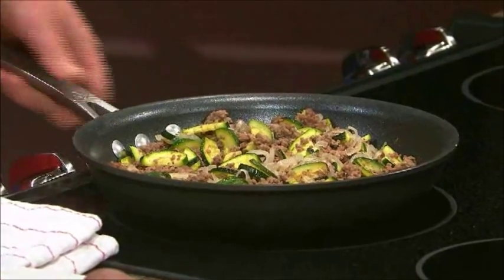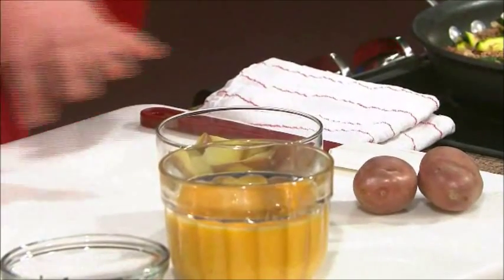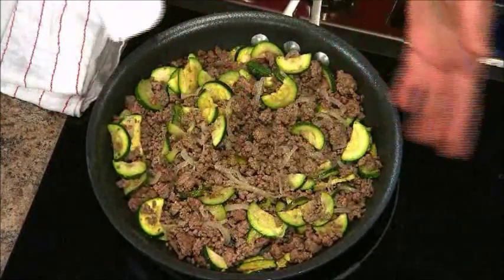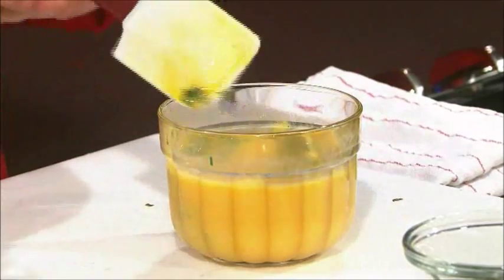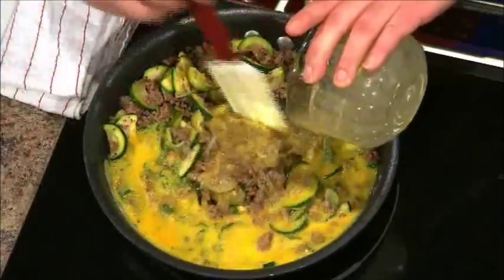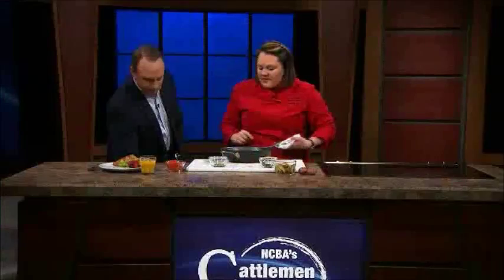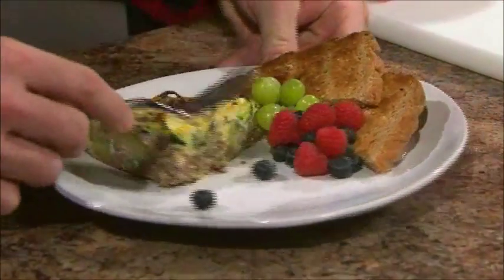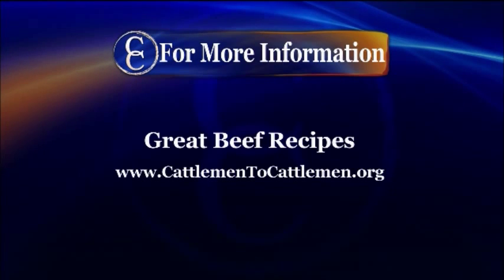Beef For Breakfast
A beef recipe that will get your day started right!